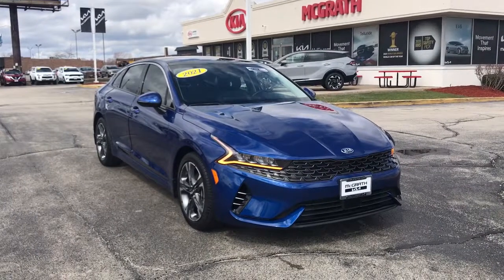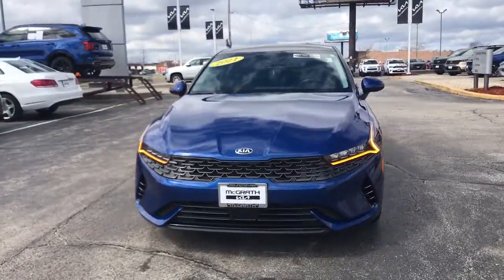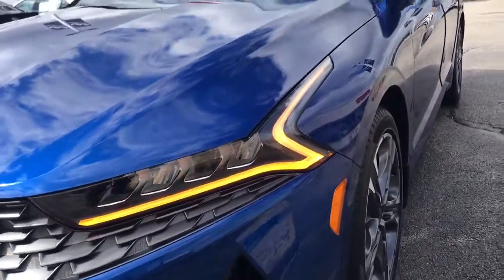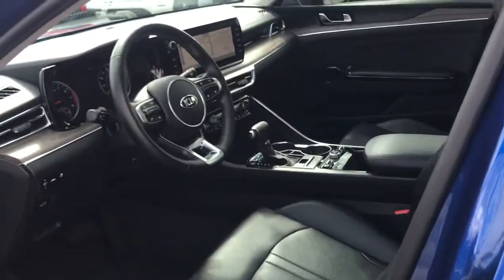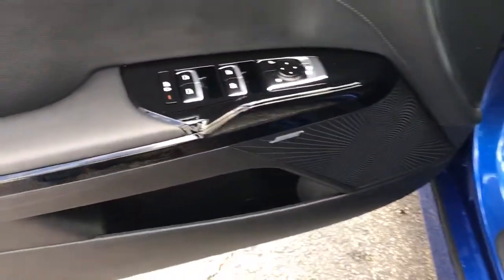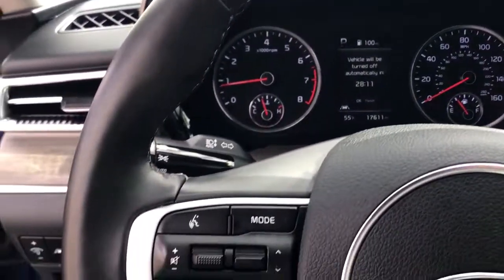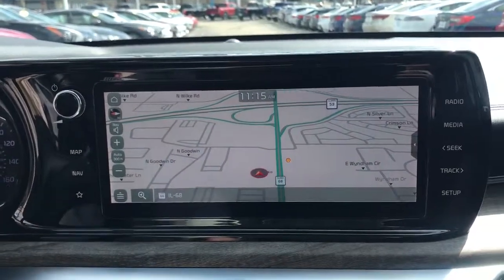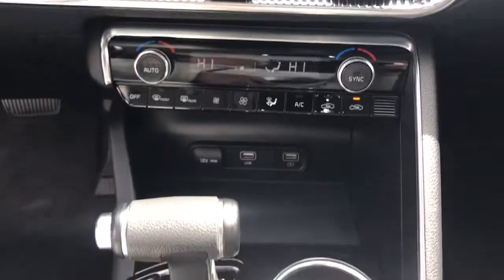2021 Kia K5 Arlington Heights, Buffalo Grove, Des Plaines, Skokie, Glenview, IL K14623A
Pacific Blue Used 2021 Kia K5 available in Arlington Heights, Illinois at McGrath Arlington Kia. Servicing the Buffalo Grove, Des Plaines, Skokie, Glenview, IL area

1400 E. Dundee rd

2021 Kia K5 EX WITH PREMIUM PACKAGE!! **CLEAN CARFAX ONE-OWNER NO ACCIDENTS REPORTED** **BLIND SPOT COLLISION WARNING** **LANE KEEP ASSIST** **FORWARD COLLISION AVOIDANCE** **10.25 TOUCHSCREEN WITH NAVIGATION** **PANORAMIC SUNROOF** **POWER LEATHER SEATS** **HEATED AND VENTED SEATS** **HEATED STEERING WHEEL** **BOSE PREMIUM AUDIO** **WIRELESS PHONE CHARGER** **APPLE CARPLAY AND ANDROID AUTO CAPABILITY** **KIA CPO ELIGIBLE VEHICLE** Priced below KBB Fair Purchase Price!brMcGrath Arlington Kia is a full service Dealership. We proudly offer the highest quality New and Pre owned cars with the best value and this one is no exception.